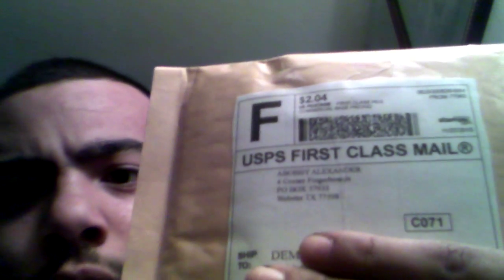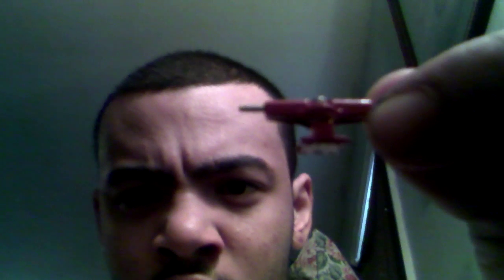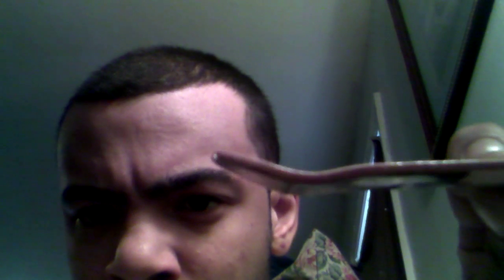4 Corner fingerboards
4 Corner fingerboards unboxing FLT mold deck where graphic I got here November 30th 2015